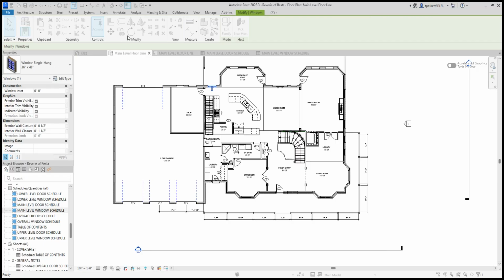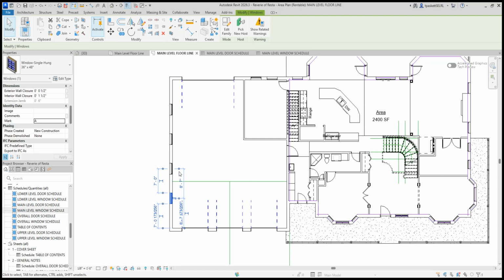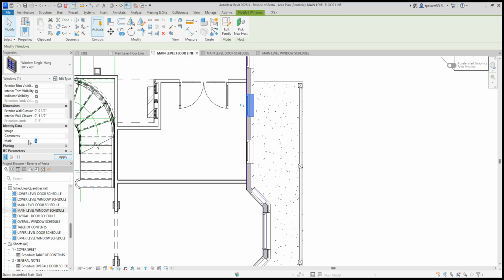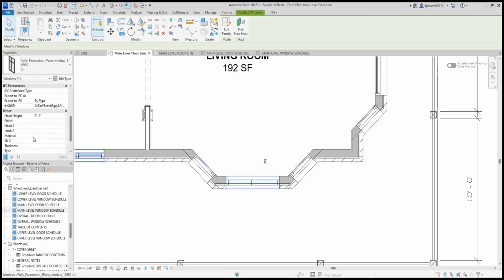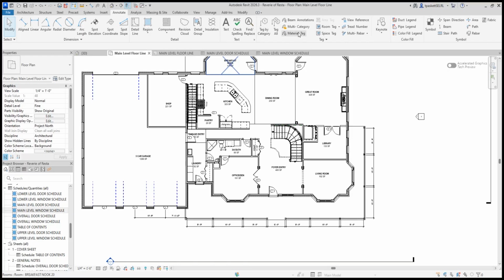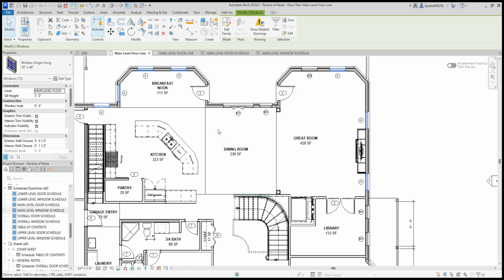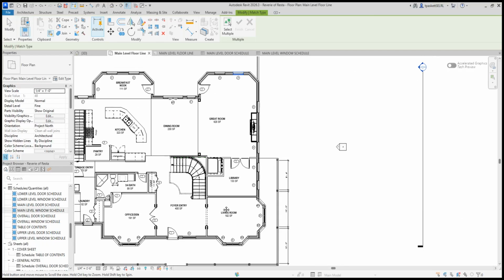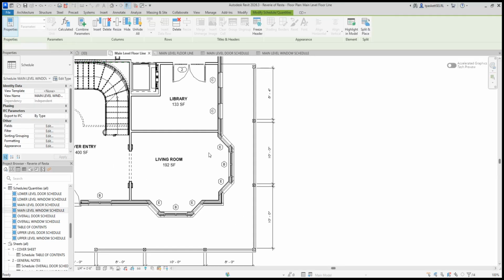Window Schedules & Tags 27 October 2025